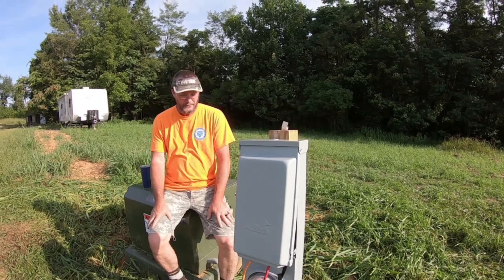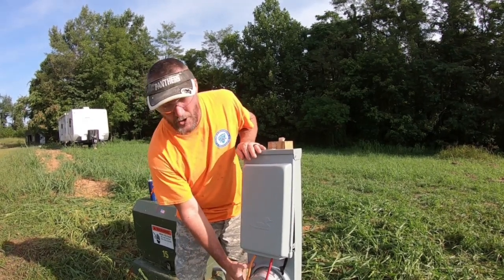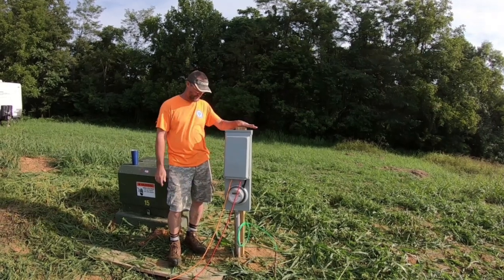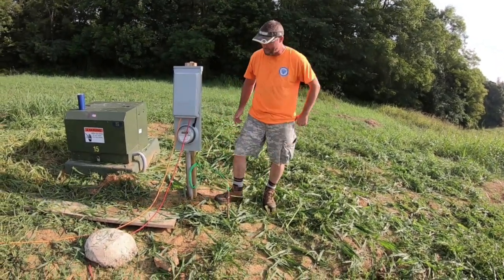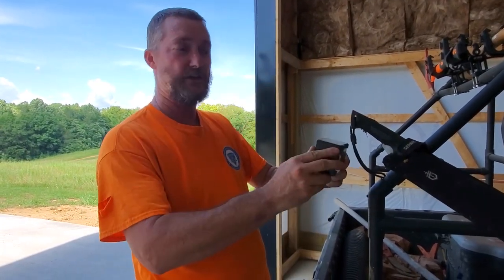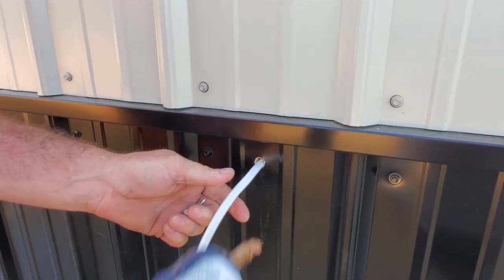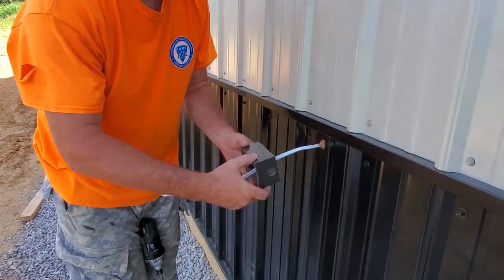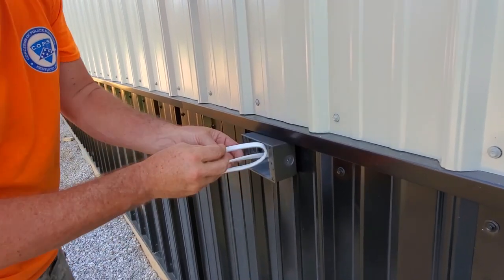DIY Electrical Meter Pole and Boxes || Drone Footage|| Polebarn Homebase Construction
Polebarn Homebase Construction Work Part 10

Hey Bridgeview Brigade!

This video is part 10 in the series of the progress of our Polebarn Homebase build.   In this video we show some drone footage of the polebarn exterior nearing completion.    Tony talks about getting temporary electric and a DIY meter pole for service.

Here is the link to the temporary meter pole we bought and installed.
You can also order online at HomeDepot.com

For any of the Polebarn Specs, check out the website post